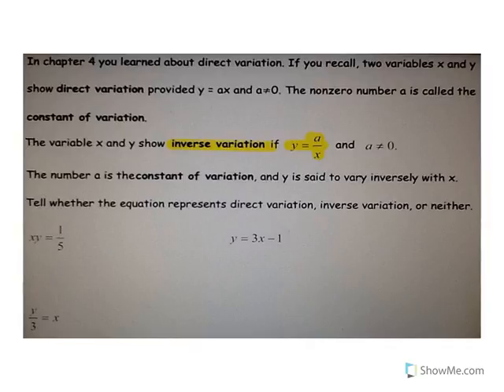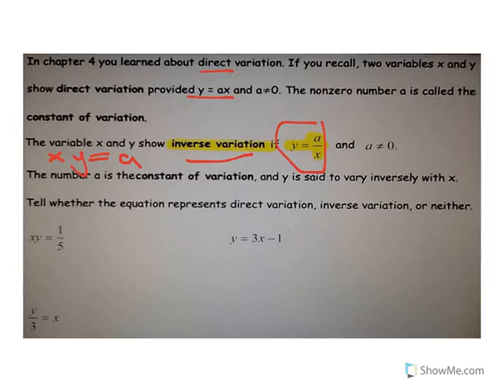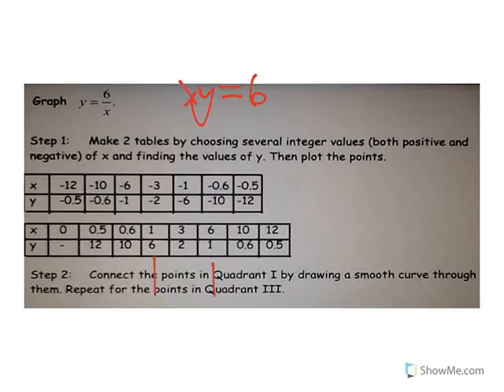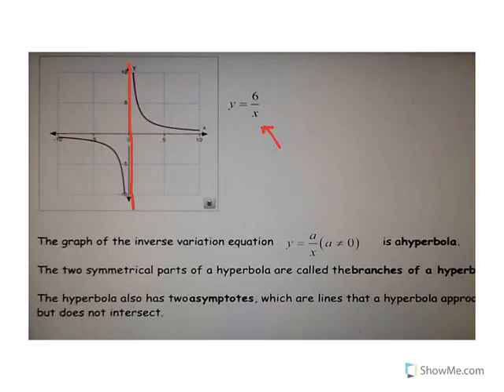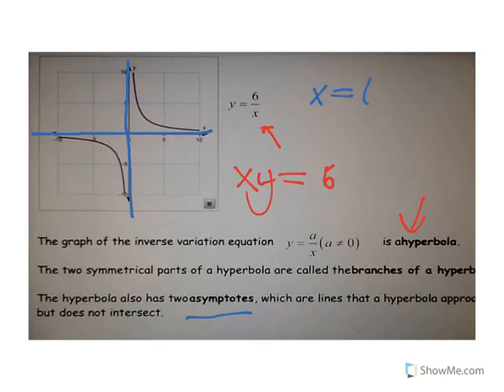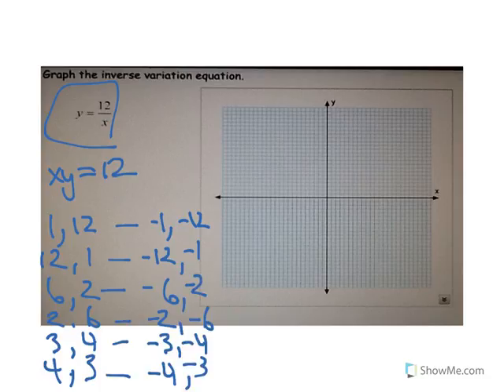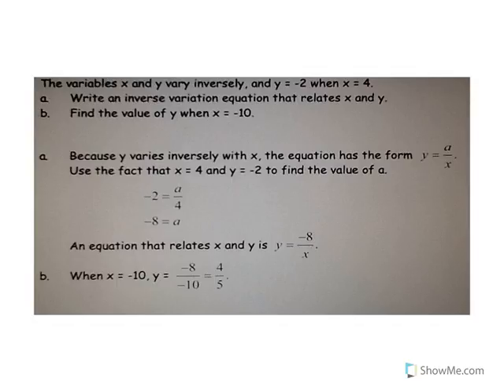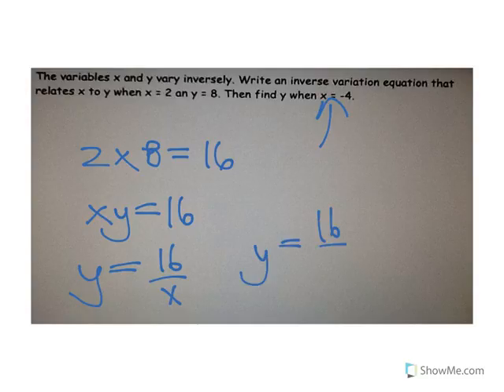12-1 Model Inverse Variation